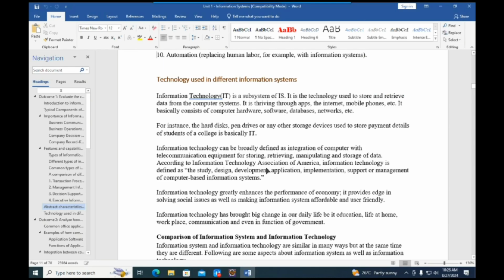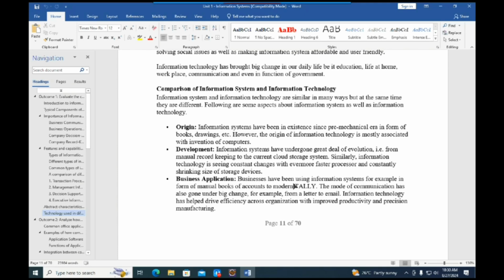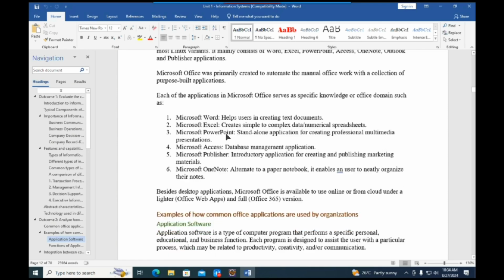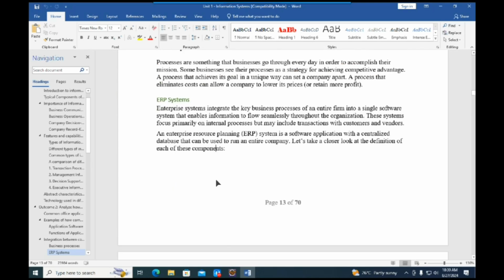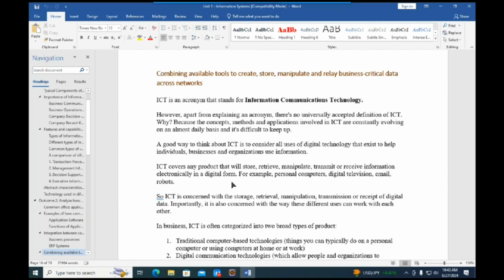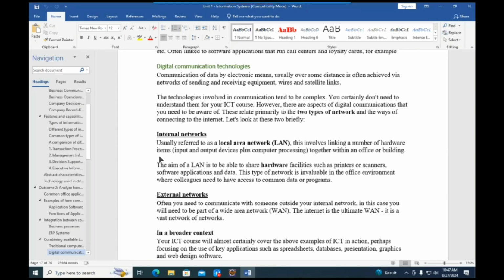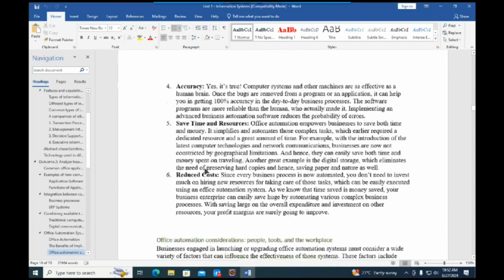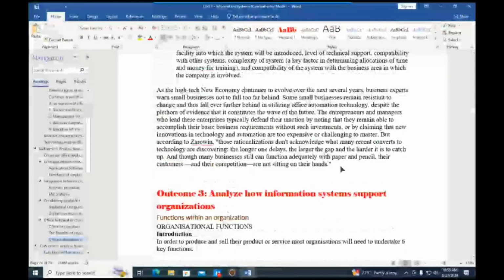Technology Used In Information Systems